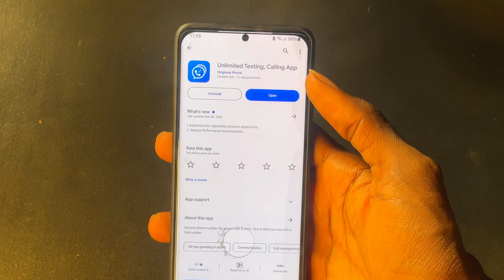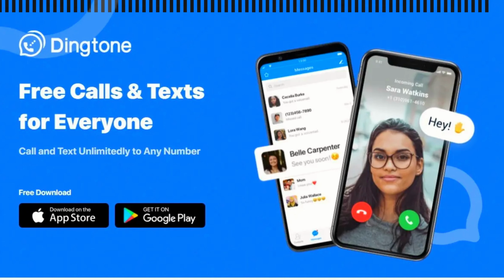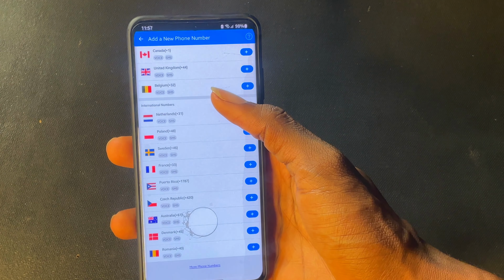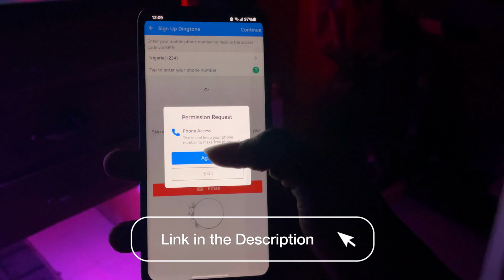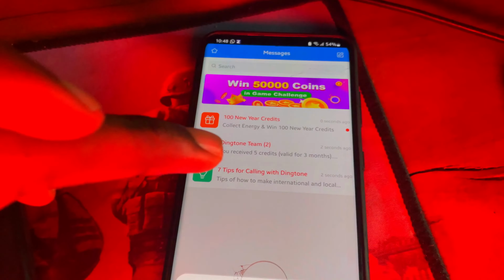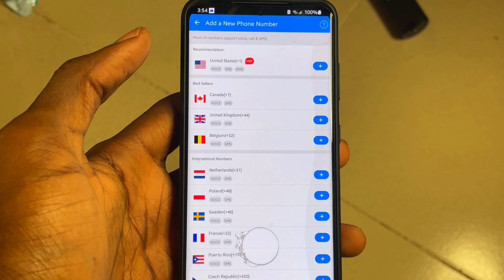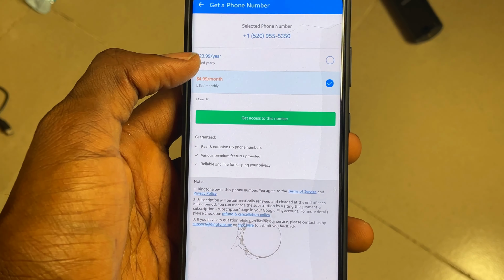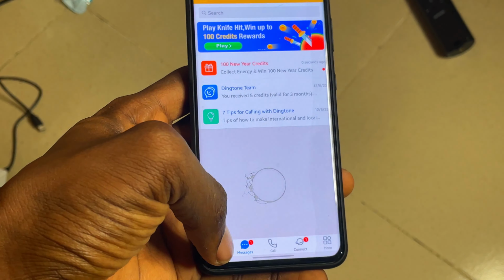Get Virtual Phone Number in ANY Country [No VPN] Dingtone Tutorial Plus Gifts!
Get Virtual Phone Number in ANY Country [No VPN] Dingtone Tutorial Plus Gifts!. Welcome to Dingtone - the must-have app for your phone in 2024! 🌟 Enjoy unlimited calling and texting to any number worldwide! 📱

✨ Why Dingtone?
1. Dingtone offers dozens of country codes for you to choose
2. You can use Dingtone numbers to register on various apps and websites such as WhatsApp, PayPal, Facebook, and more.
3. Numbers on Dingtone are more economical than those on any competing platforms!
4. Global calls are smooth (international calls can cover multiple countries).
5.Dingtone's Android version has also introduced a "Do Not Disturb" mode, allowing you to avoid unwanted calls at any time.

Now! After registering and downloading Dingtone, use this code: q7ag69, and you can receive 20 Dingtone credits for free (just for Android users)! Only 50 available. Come on！Get your exclusive Dingtone number!

The African Cup of Nations is about to kick off. Therefore, to celebrate the official qualification of the Nigerian national football team for the main tournament, Dingtone launches a giveaway campaign to support the Super Eagles in the 2023 AFCON.

For more information about the event, you can also follow Dingtone's official Twitter account